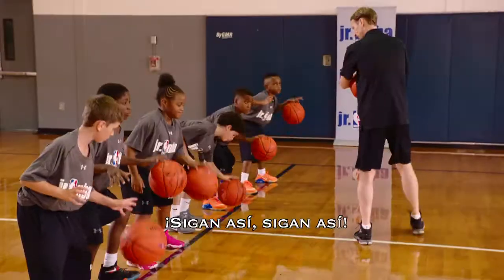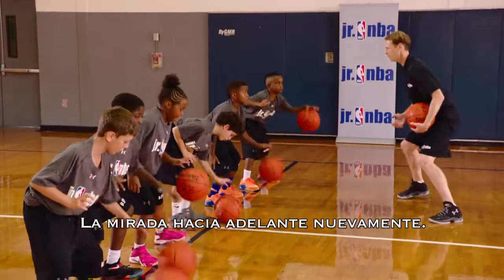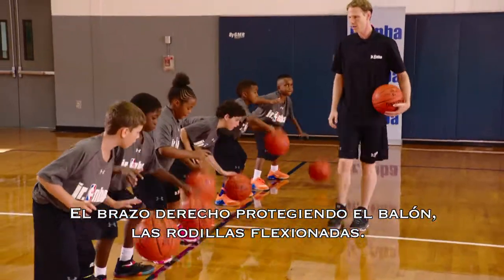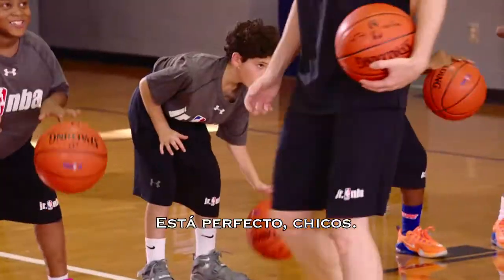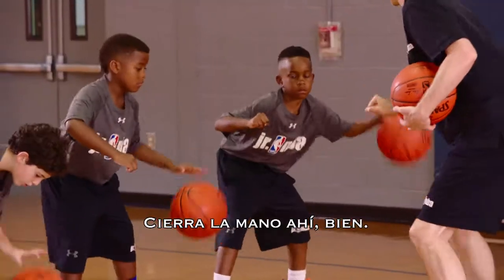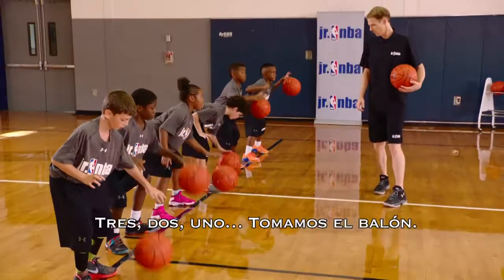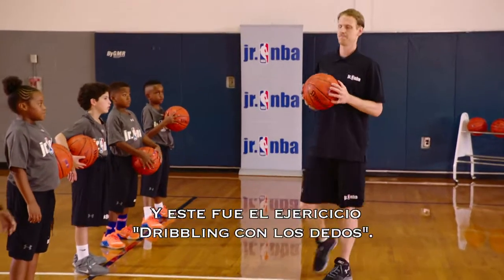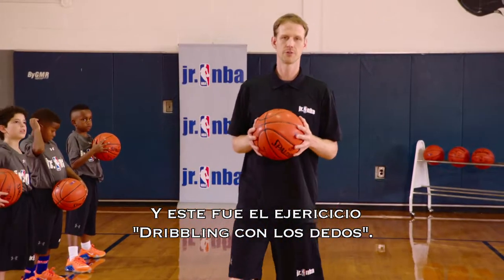Jr NBA - "Dribble con los dedos".